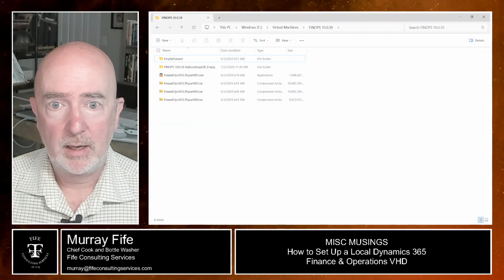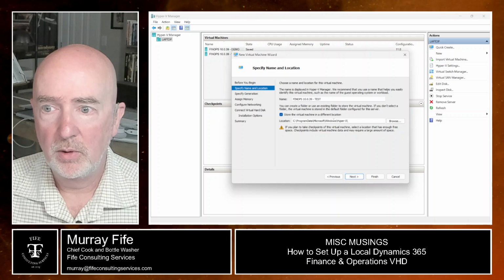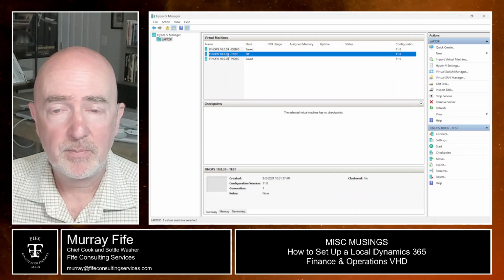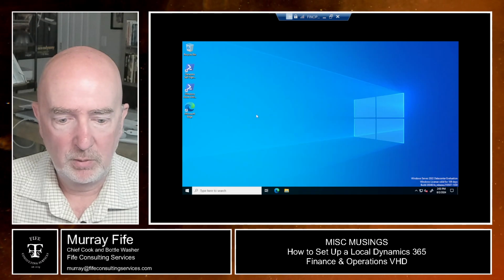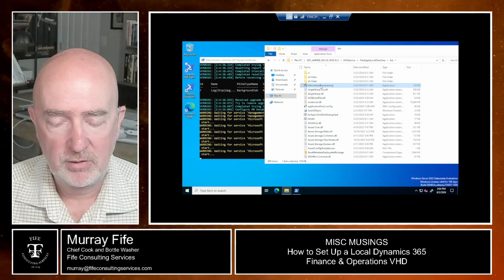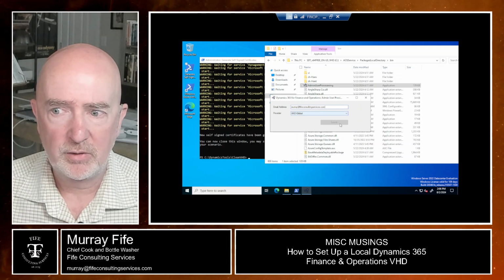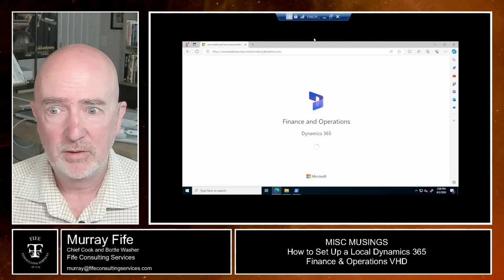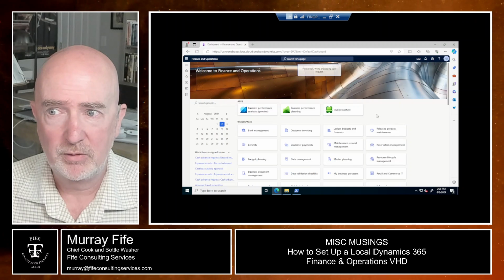Soup To Nuts Overview of Deploying a Dynamics 365 Finance & Operations Local VHD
This is a quick video that shows the configuring of a Dynamics 365 Finance & Operations Local System from the VHD zip files that are available within Lifecycle Services.  Do this, and you won't have to pay a dime in Azure hosting costs for Cloud Hosted environments ever again.